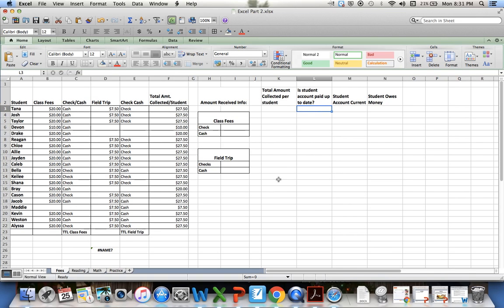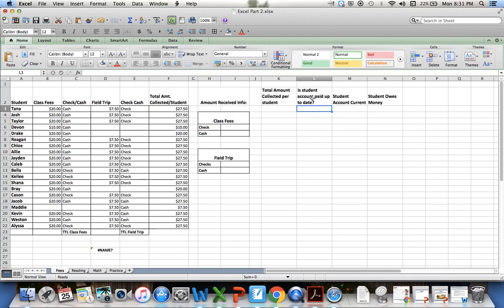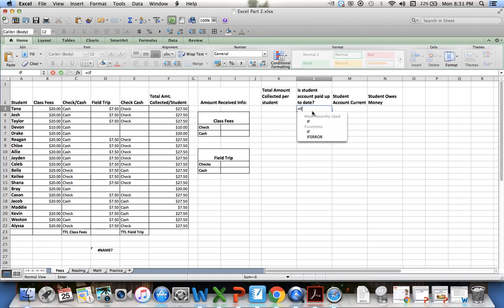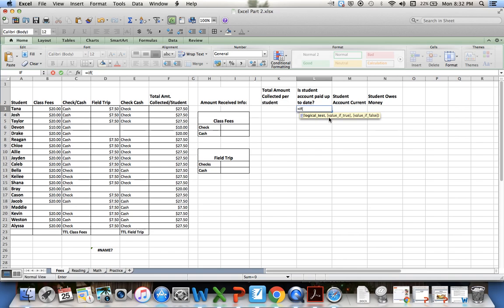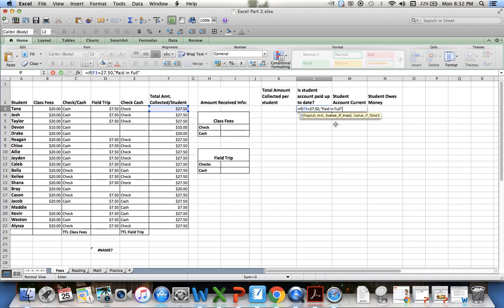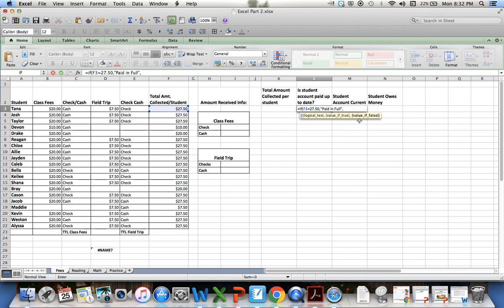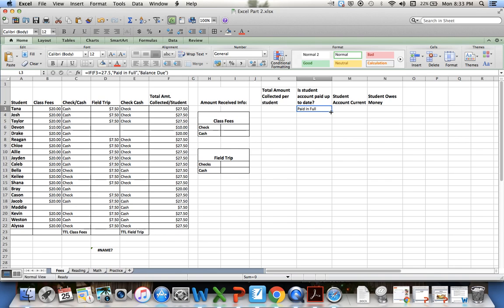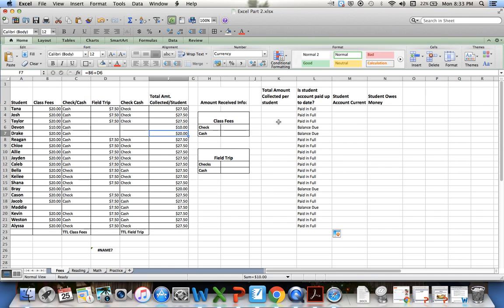=IF Logical Function